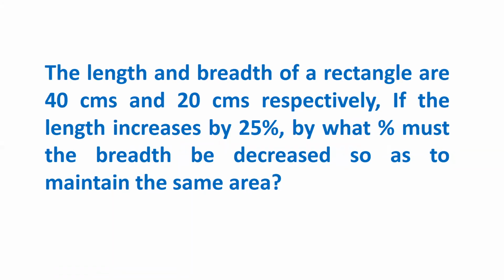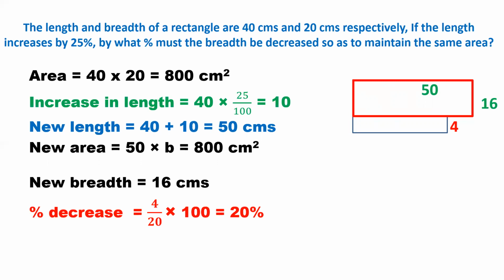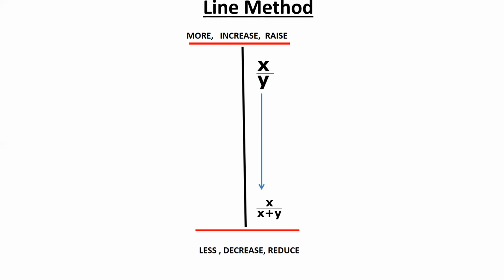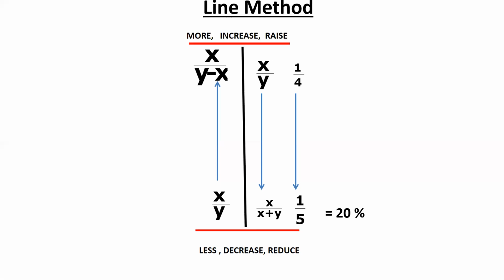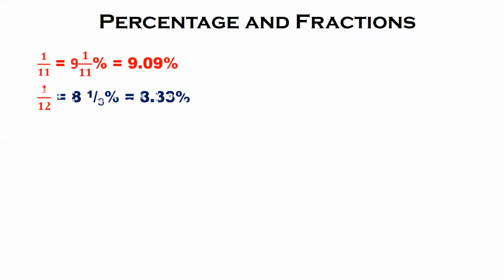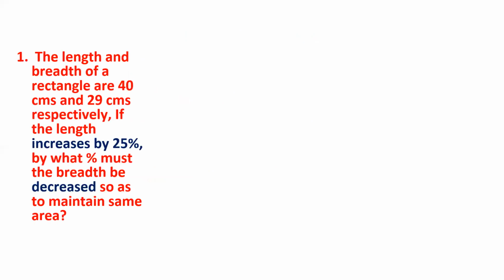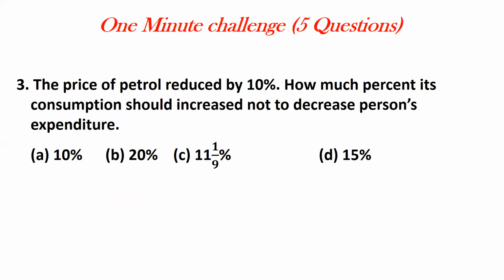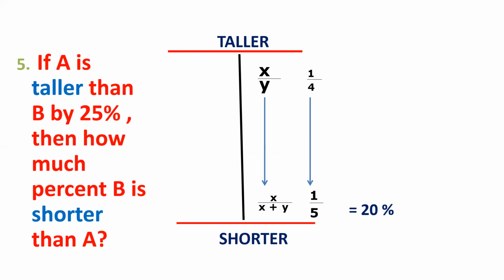LINE METHOD (CHANGE OF BASE)